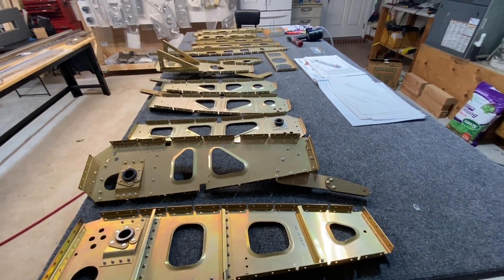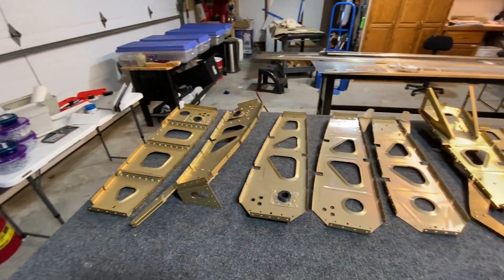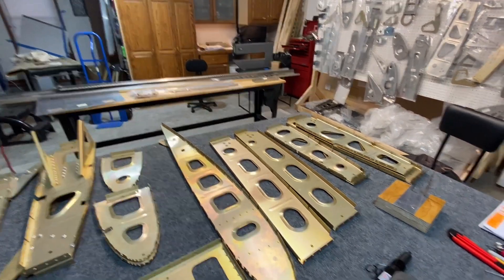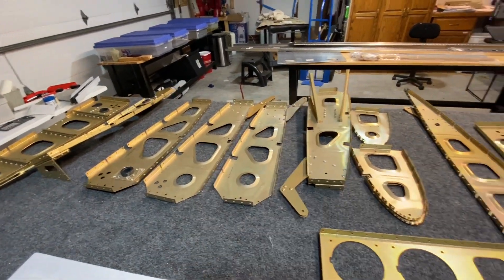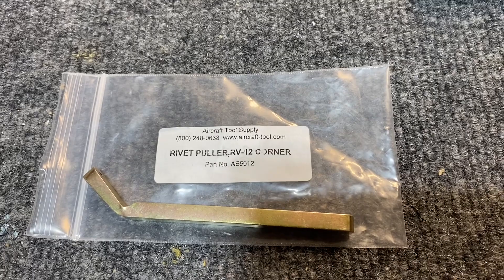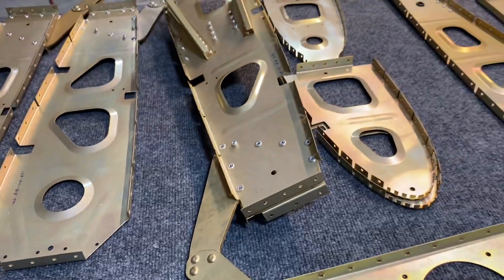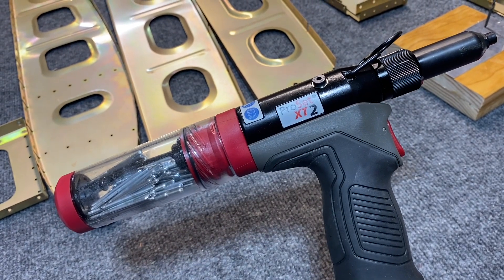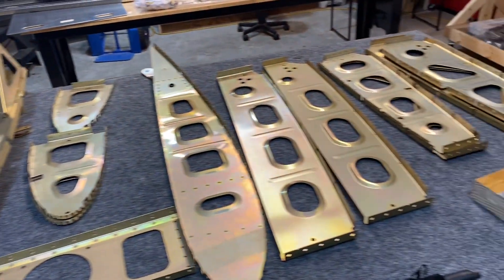Sling TSI Build Update, Right Wing Ribs. Rivet Tool and Rivet Gun Update.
Quick update on the Sling TSI Experimental Aircraft Build.  Right Wing Rib prep, bonderite, and assembly.  Rivet tool from Aircraft Tool Supply designed for tight spaces reviewed.

Aviation_kit_builder